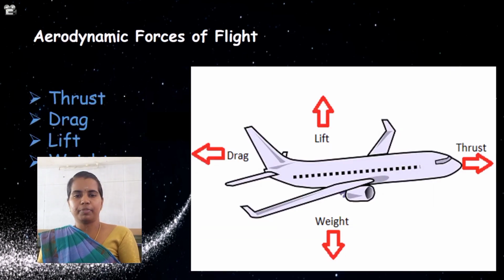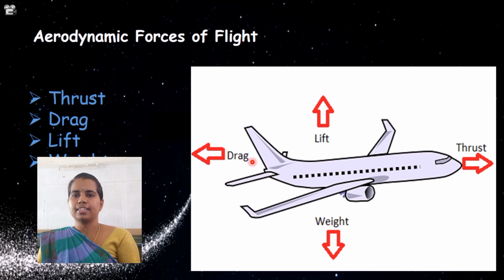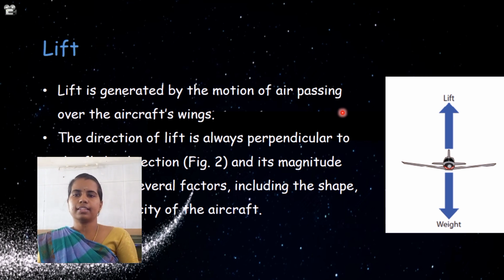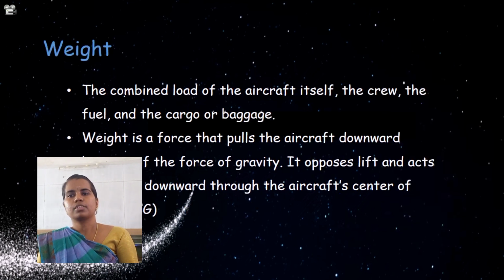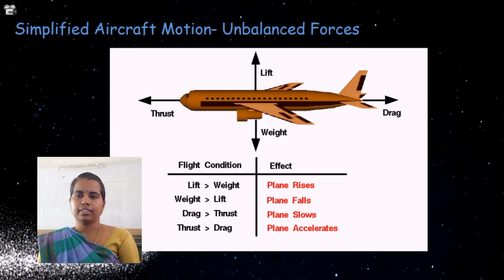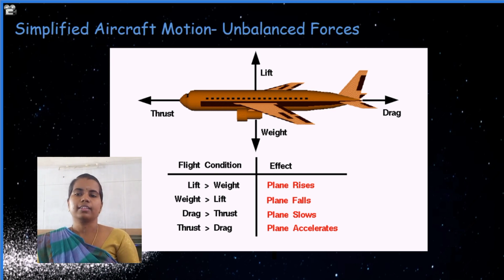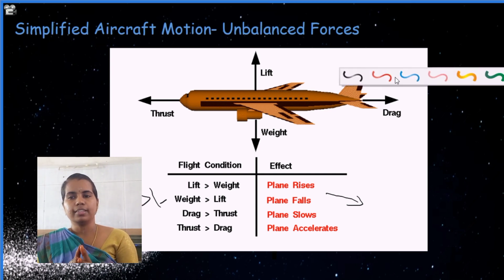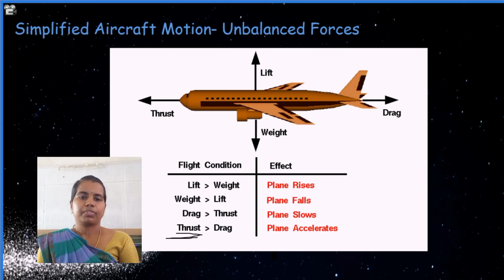The forces acting on Flight.